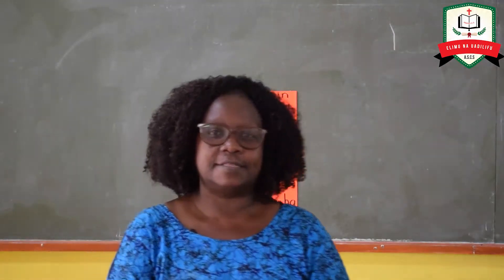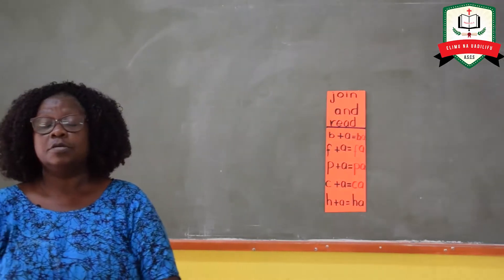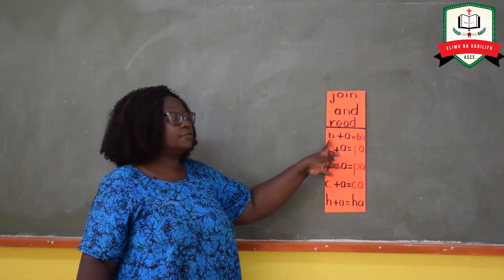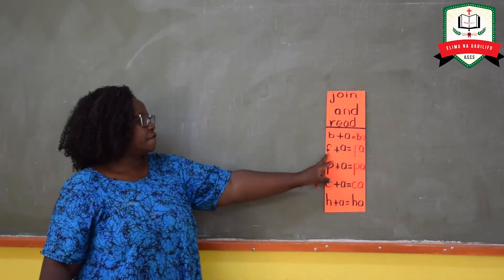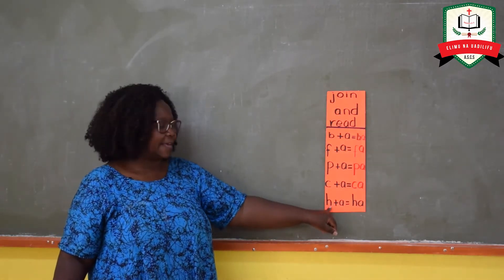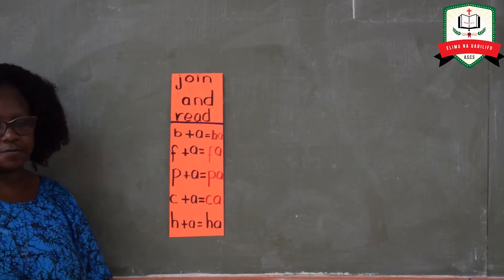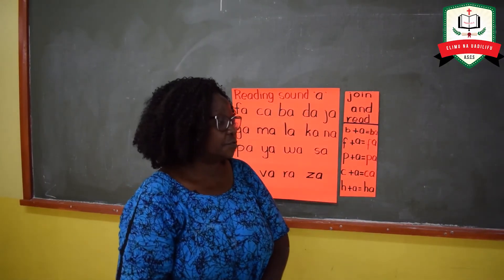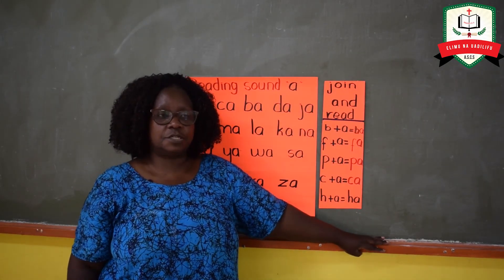English activity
Reading sound 'a'